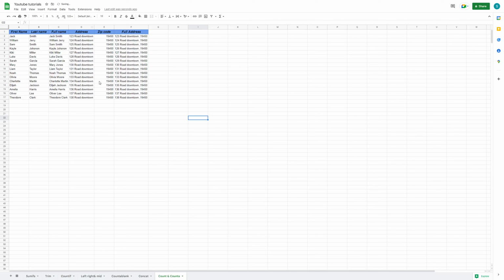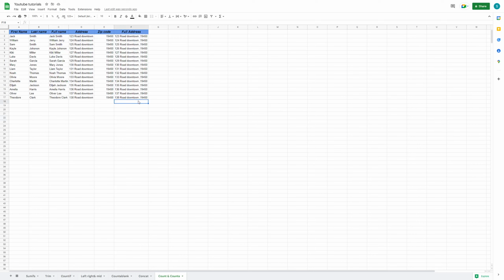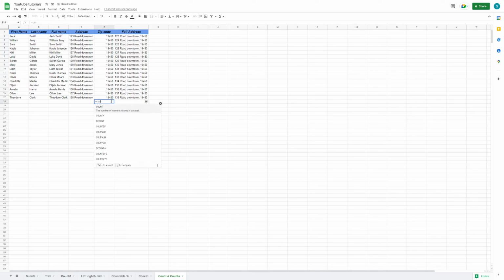How to Count Text and Numbers in Excel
Learn how to use the COUNT and COUNTA function in Microsoft Excel and Google Sheets. This tutorial shows how to use Excel COUNT and COUNTA with an easy to follow example and takes you step-by-step through the different options when entering your formula.